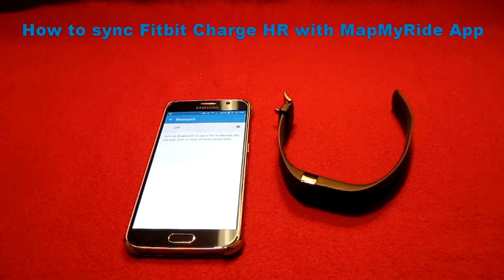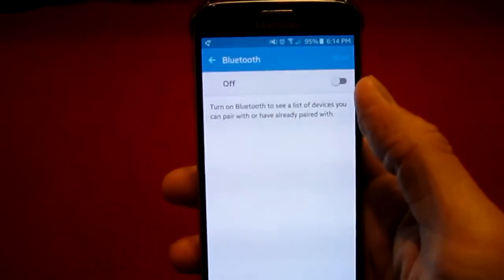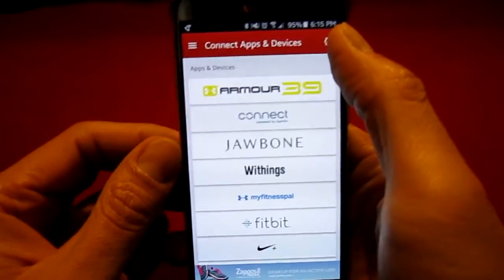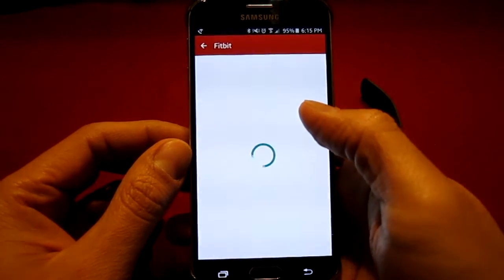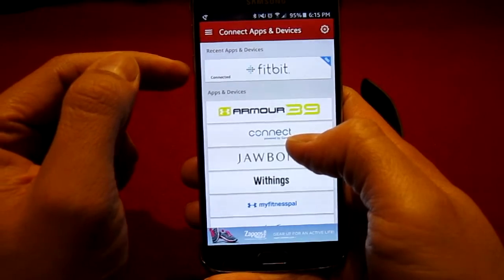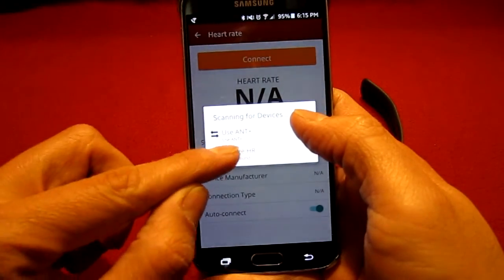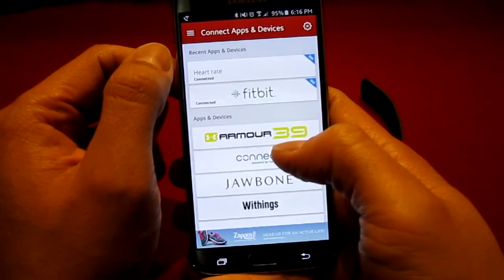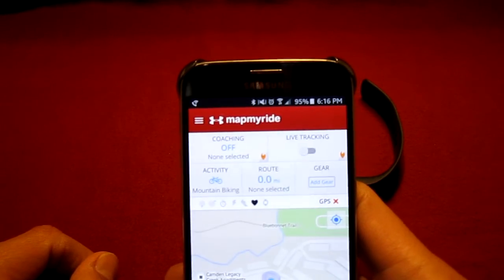How To Sync Fitbit Charge HR with MapMyRide App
This video goes over how to sync your Fitbit Charge HR with MapMyRide app.  You will have to pair your Fitbit Charge HR via bluetooth to your phone, link your online Fitbit account with MapMyRide app, and sync Fitbit Charge HR heart monitor with MapMyRide app.

Products used:
Samsung Galaxy S6
Fitbit Charge HR